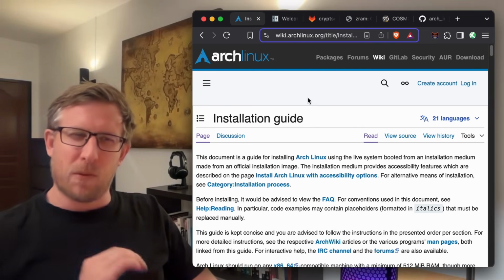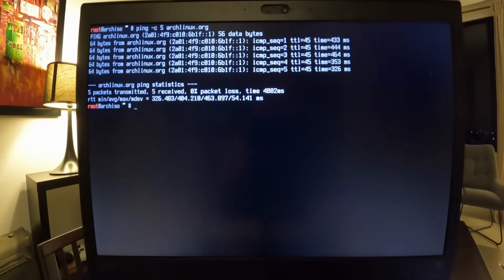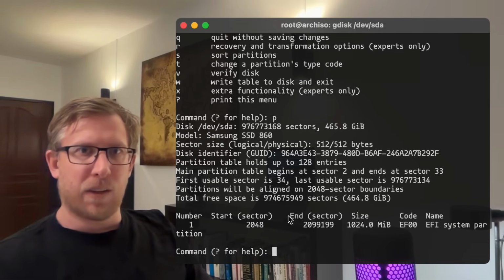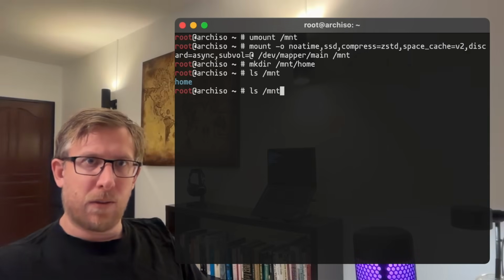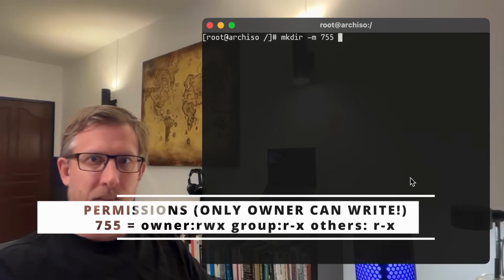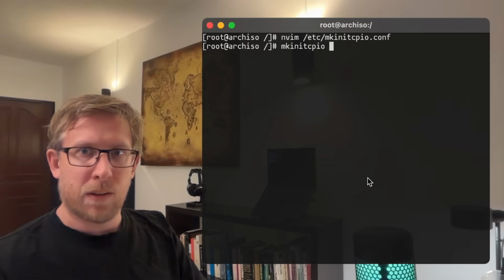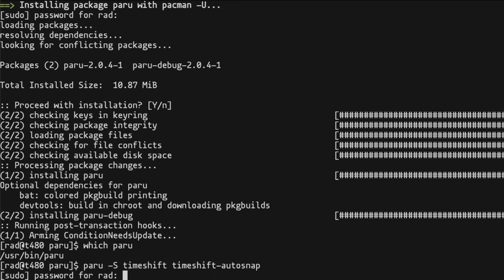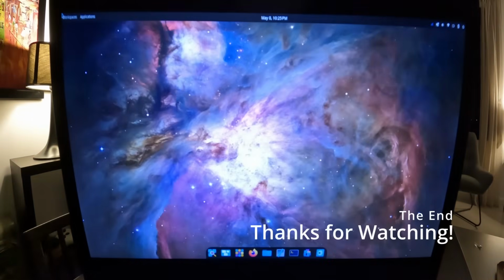2025 Arch Linux Install with COSMIC | Full Step-by-Step Guide [BTRFS, Encrypt, Zram, Timeshift]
In this step-by-step Arch Linux tutorial, I’ll help you replace your spyware-ridden OS with a tailored, minimalist, and secure Arch Linux install.

Get your USB drives ready, Ladies and Gentlemen! It's time to embrace the most glorious Linux distro - Arch (btw). You’ll walk away with a battle-tested system featuring:

🌌 COSMIC: the latest and greatest Desktop Environment (Alpha 7)
🔐 Disk Encryption: Protect your data from the feds!
💾 Timeshift + BTRFS: snapshots for when you screw things up.
🧠 Zram: Get back your memory (in memory compression)!

All this and much more for a stable linux system. Let's go!

First step!

Timestamps:

00:00 - introduction (BTRFS, cryptsetup, zram, timeshift, COSMIC)
03:00 - booting into the Arch ISO
05:00 - setting the root user password
07:32 - connecting to the internet with iwctl
10:40 - SSH into the target machine
11:58 - set locale, keymaps, timezone
15:14 - partition the target disk (efi, btrfs)
20:02 - encrypt your disk
20:45 - open encrypted disk & create BTRFS subvolumes
22:54 - mount partitions & BTRFS subvolumes
29:20 - install base packages with pacstrap
29:45 - generate the filesystem table (fstab)
30:45 - chroot into the install
34:34 - network configuration
35:30 - users & groups
38:14 - update the mirrors with reflector
39:29 - install mission critical packages
41:41 - install additional packages
43:06 - install microcode (intel/amd)
43:43 - configure the GRUB bootloader for BTRFS
44:15 - generate initramfs & mkinitcpio.conf
45:59 - setup GRUB for BTRFS
49:02 - enable services with systemd
50:33 - boot into the system
51:59 - connecting to the internet
53:13 - installing Paru for the Arch User Repository (AUR)
54:28 - installing & configuring timeshift snapshots
58:25 - installing & configuring zram-generator
1:01:19 - installing the ly display manager
01:02:04 - installing the COSMIC Desktop Environment (Alpha 7)
01:03:15 - demo & thank you for watching! (Please Subscribe!)

Keyboard Parts (affliliate links):
People keep asking about the keeb with that thoccky sound! Remember to pack the case with carboard/bubble wrap or the like to really get the nice sound.
- Keyboard (GMK67 in Wine Red)
- Keys (Japanese MDA Keycaps PBT)
- Switches (GATERON Oil King V2)

Thank you to all of the maintainers who make this system and GNU/Linux possible!